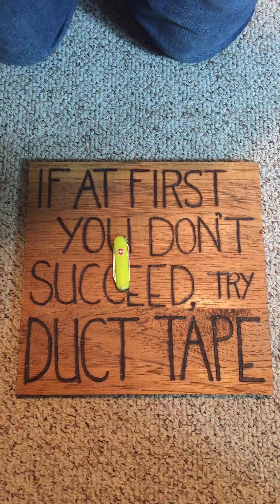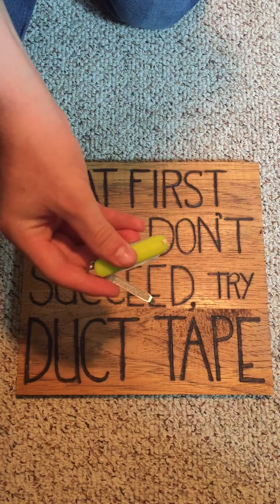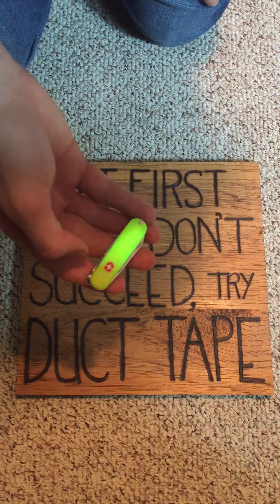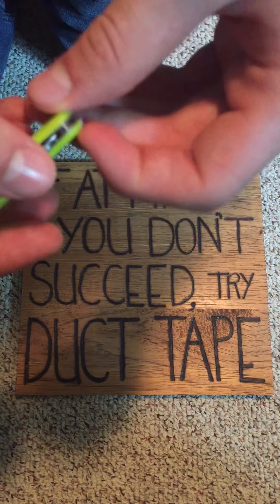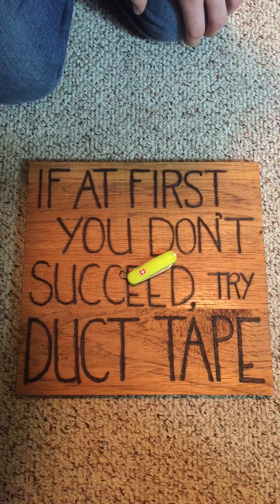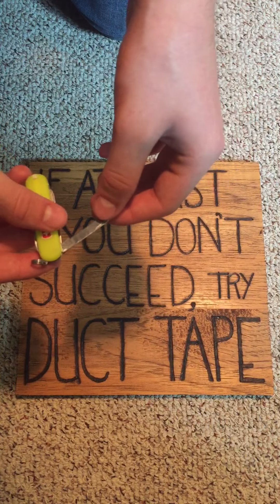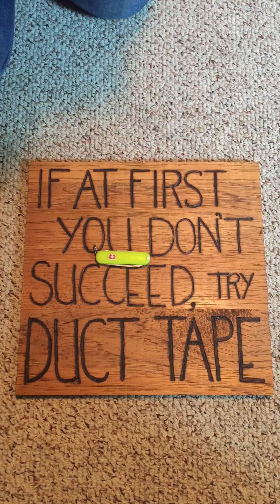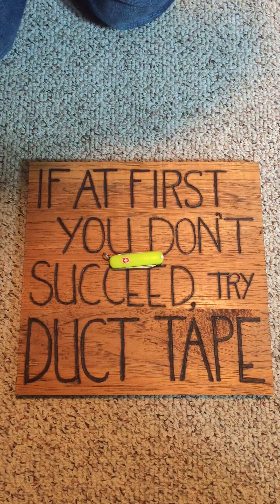Victorinox Classic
A great little knife to store in your watch pocket and forget about.